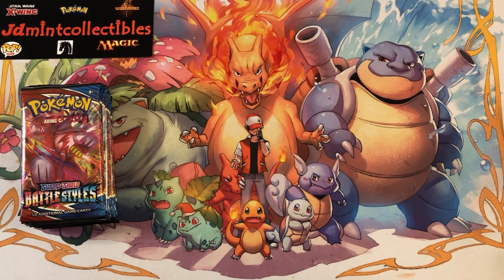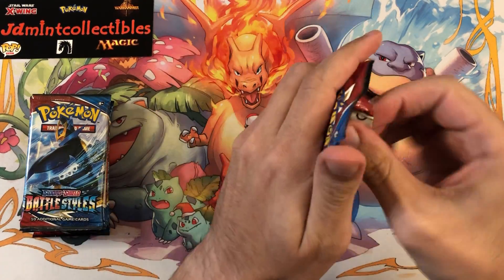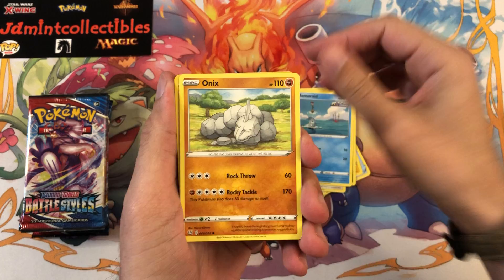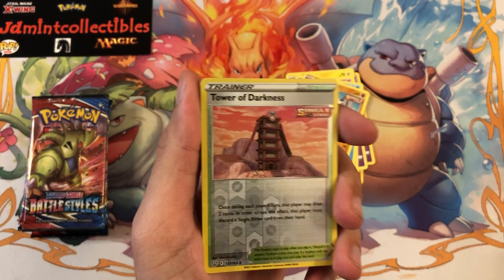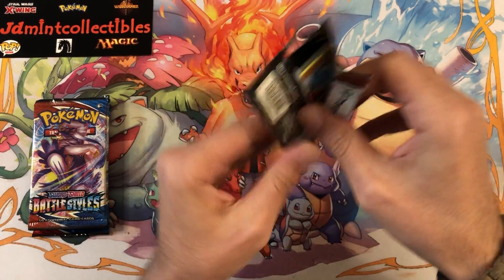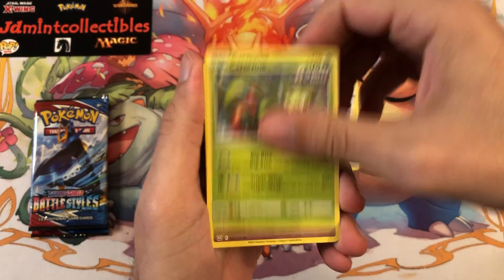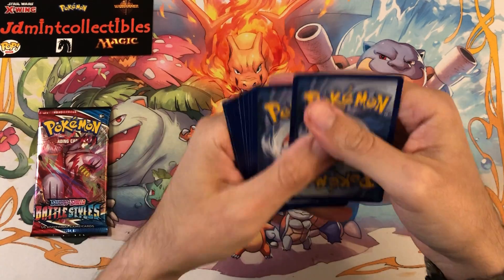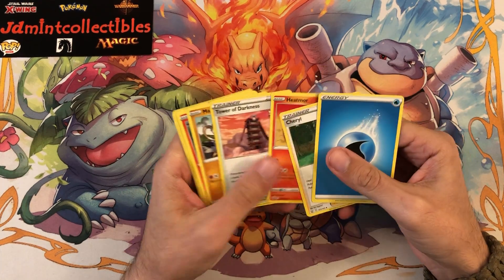Hmm...Okay Battle Styles...10 Pack Opening!